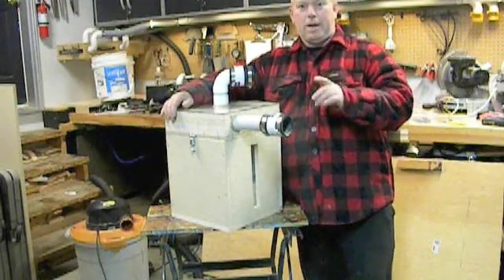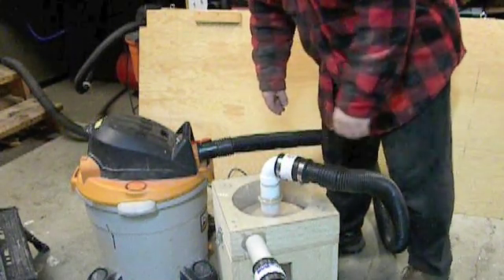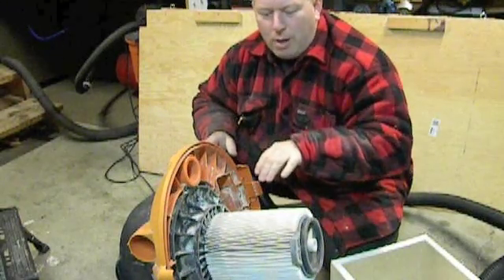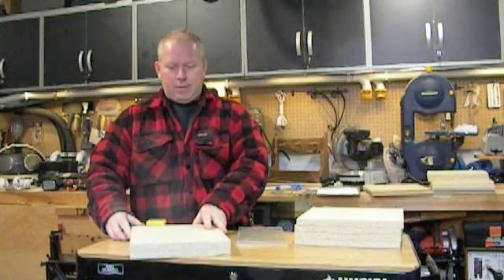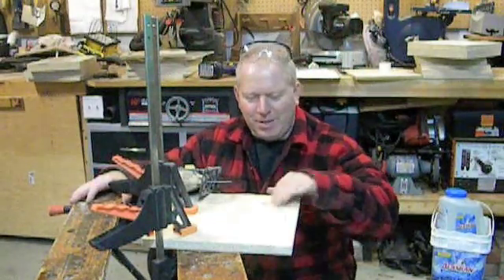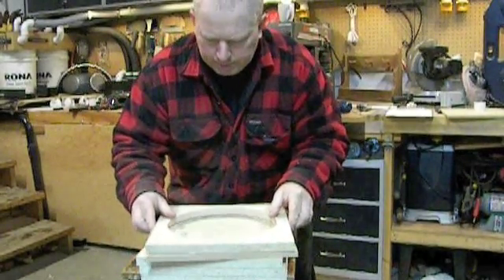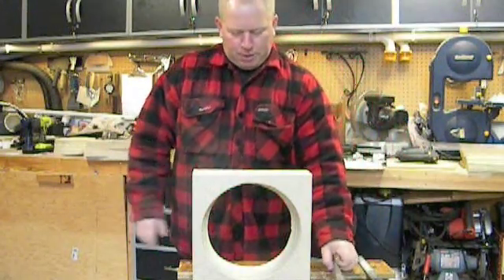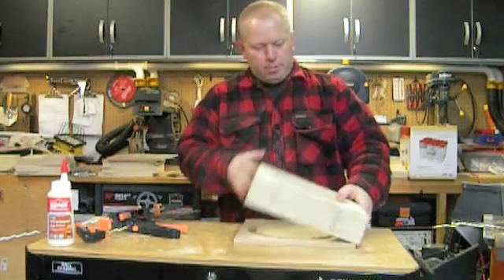World's Best Cyclone Dust Separator! (part 1 of 2)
Build "The Worlds Best Cyclone Dust Separator" all by yourself from inexpensive materials!  This is way cooler than buying one and performs better than the store bought units.